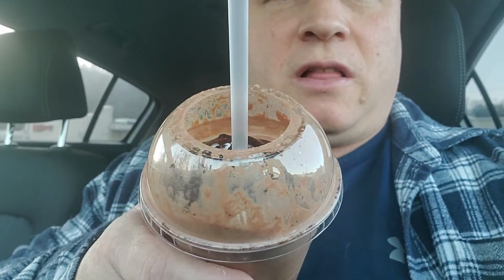Dairy Queen Frozen Hot Chocolate Review